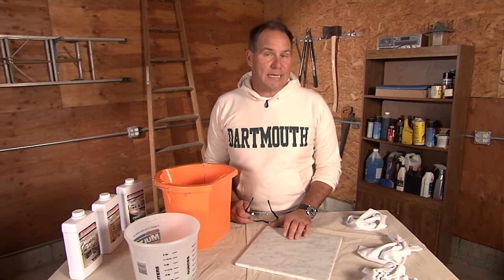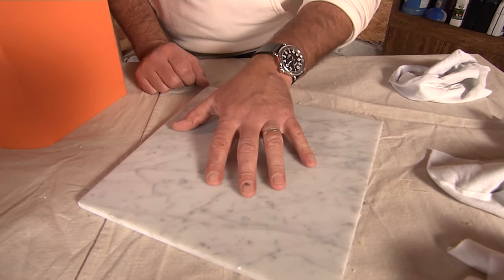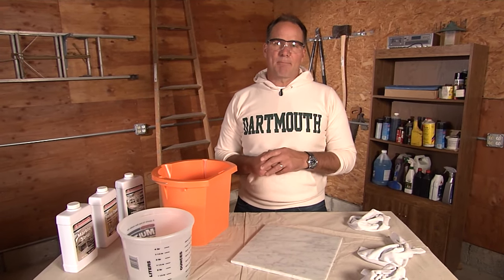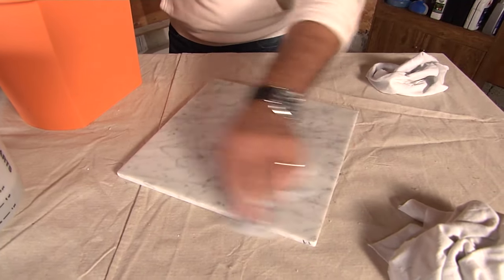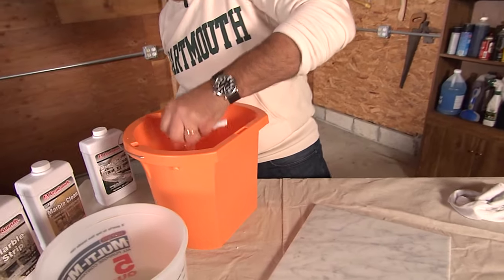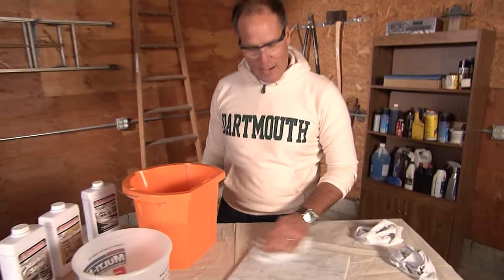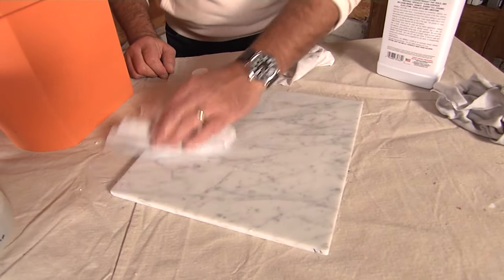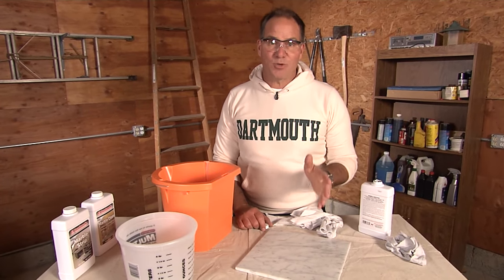How to Restore Marble Countertops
Marble is a porous material.  What does that mean?  Well, it means it’s a soft stone and it can absorb things, so keeping it preserved can be a real challenge.  In this video, we’re going to show you what a marble restoration looks like via a three-step process:

What type of stone is marble anyway?  Marble is what’s known as a “metamorphic rock” and it’s been used in domestic settings since the ancient Greeks and signified the fact that the owner had wealth.  Not to mention the many notable applications the world over where marble can be found such as the Taj Mahal and Michelangelo’s statue of David.

Primarily found in bathrooms and kitchens, marble brings a certain elegance and “wow factor” to just about any room it’s used in.

Here’s our three-step process for your next marble restoration project:

1. Marble stripper - mix with water and using a soft rag, work the stripper into the stone in order to remove any wax, grease or dirt.  Once complete, let it sit for a bit.
2. Marble cleaner - mix with water and again using a soft rag, work the cleaner into the stone–this is the primary rejuvenative portion of the process.  Once complete, let it dry fully.
3. Marble restorer - using at full strength, apply with a soft rag.  This portion serves to seal the stone in the event spills do occur.  Then let it air dry and it’s ready to go.
a. Note: you still want to address spills on marble as quickly as possible so they don’t set in

fix it in 15
marble restoration
marble countertop restoration
lundmark marble cleaner
lundmark marble restore
lundmark marble polish